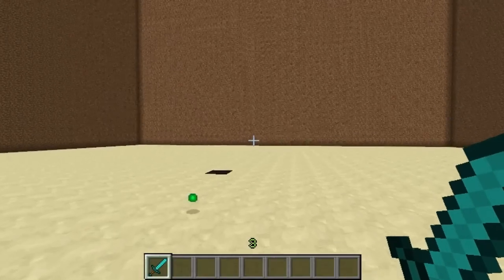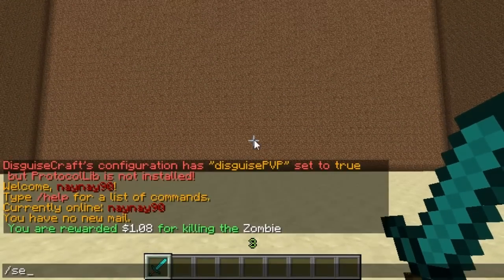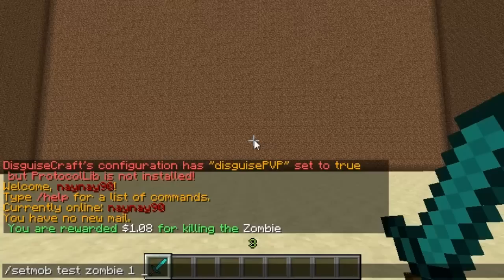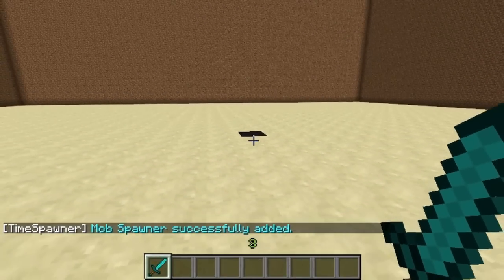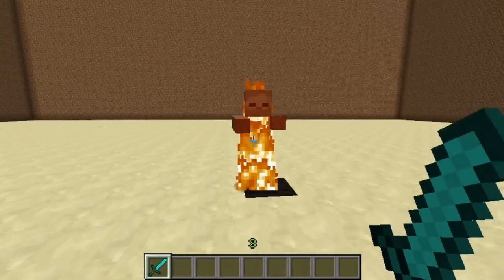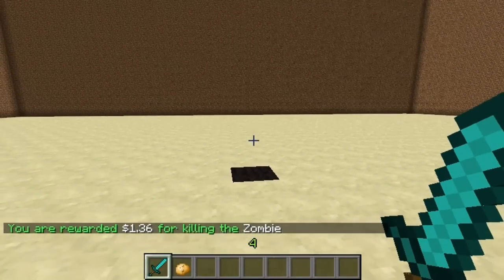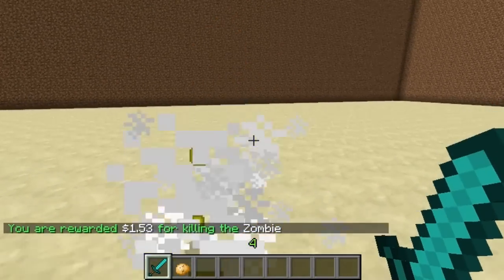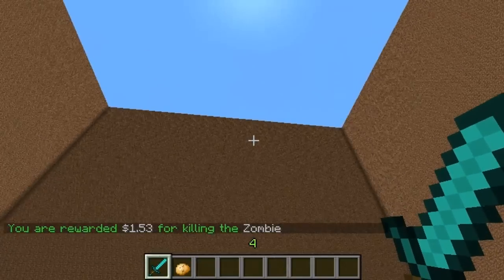Minecraft Bukkit Plugin - Time Spawner - Spawn mobs with a time and place